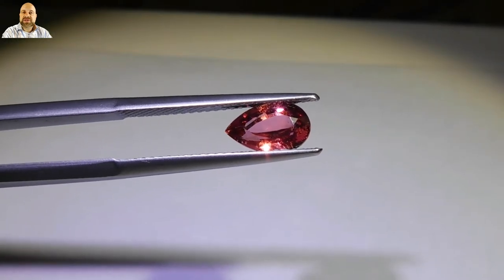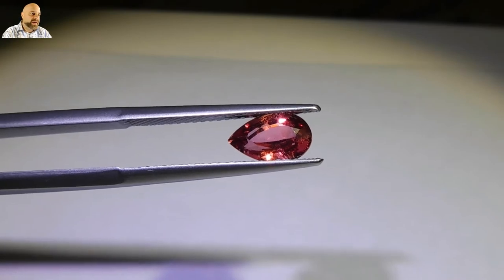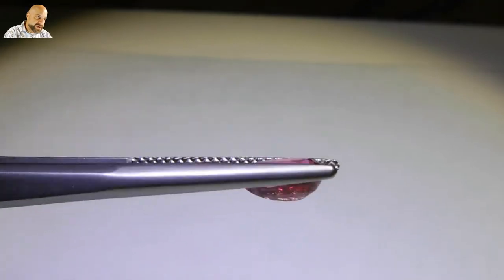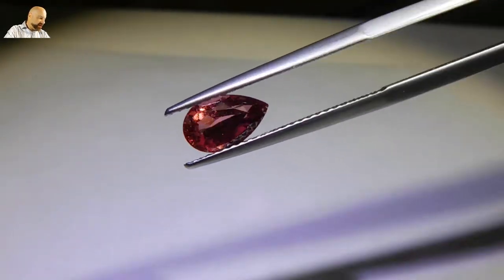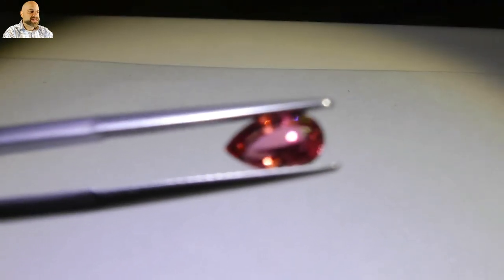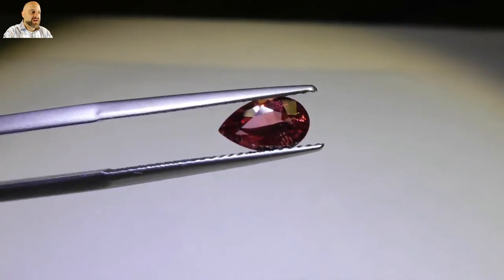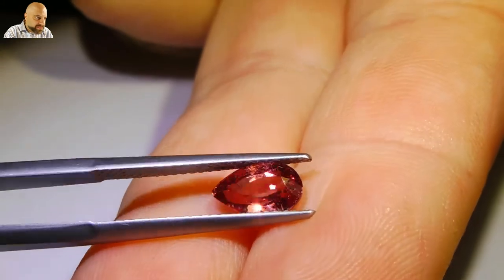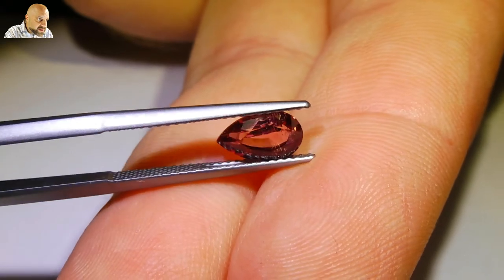SOLD - 1.52 ct GIA Certified Unheated Pink Sapphire GIAS1024